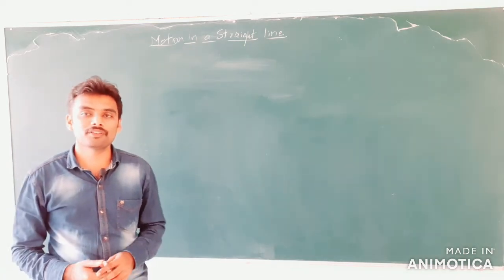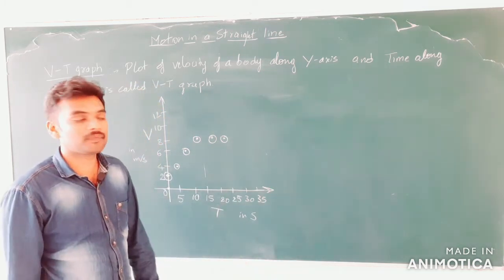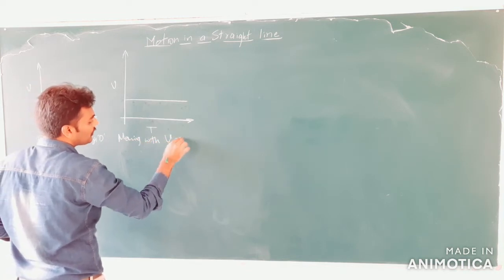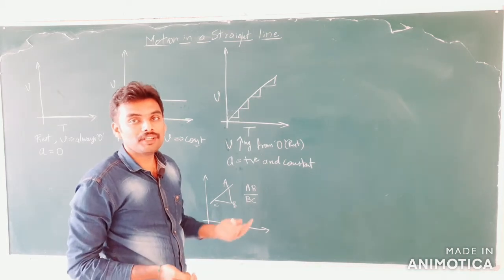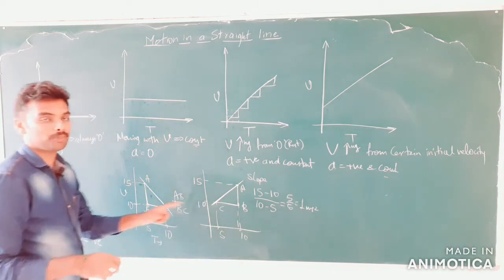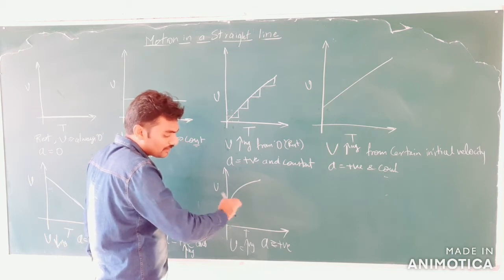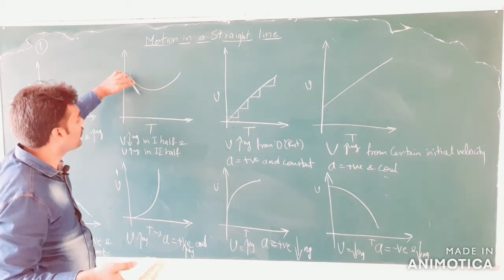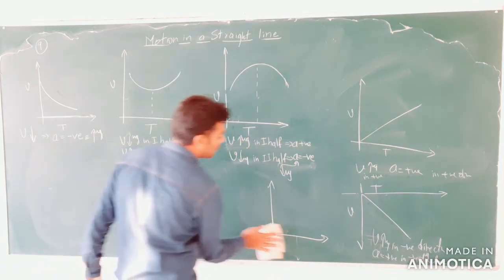P14 Motion in a straight line